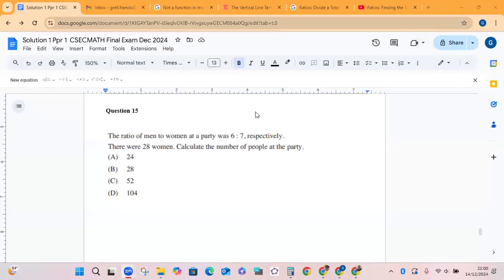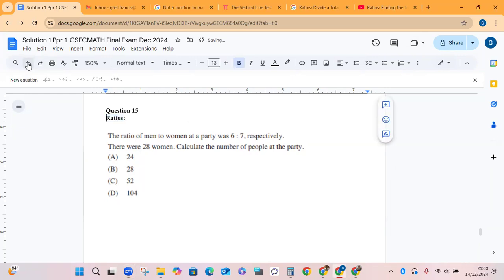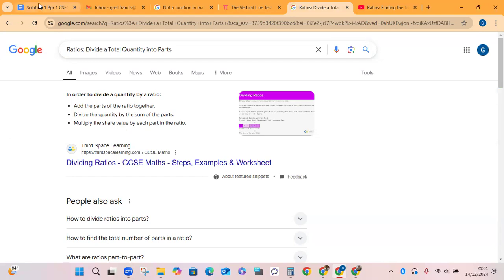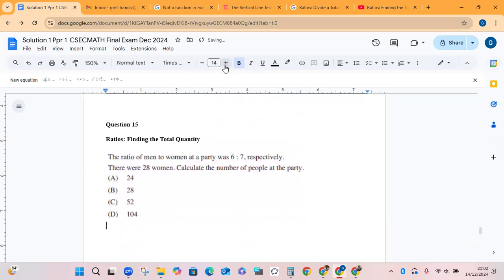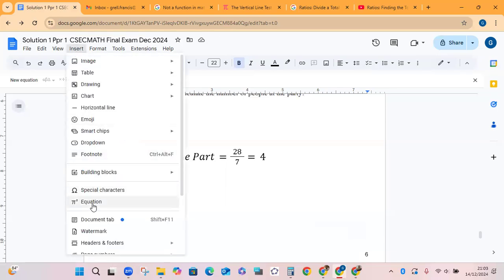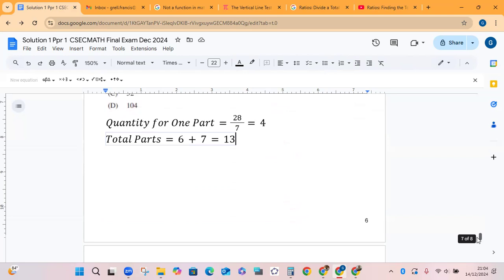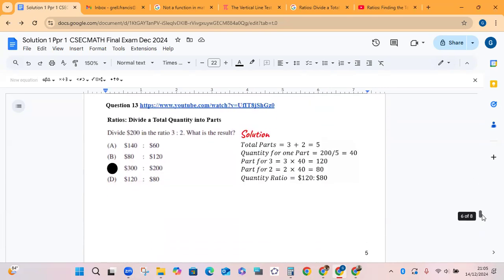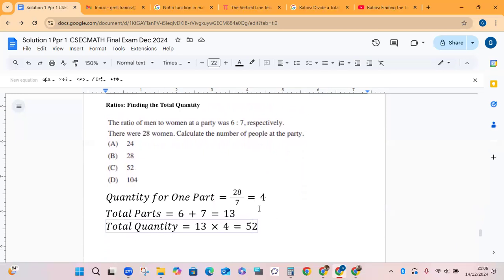Q15 Ratios Find the Total Quantity